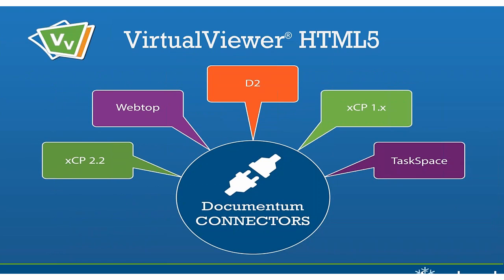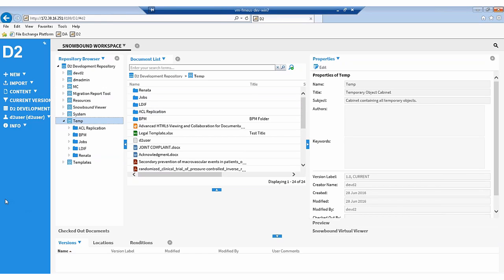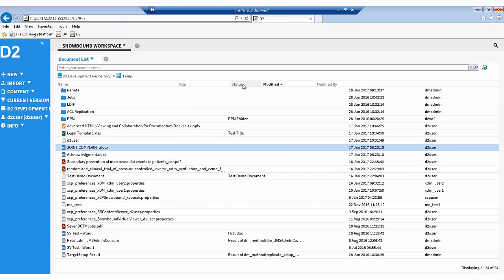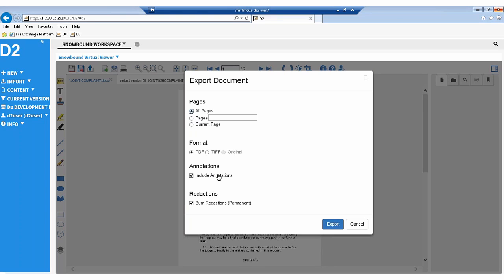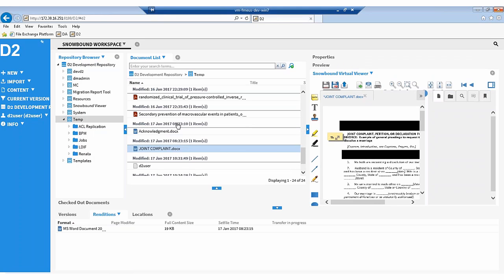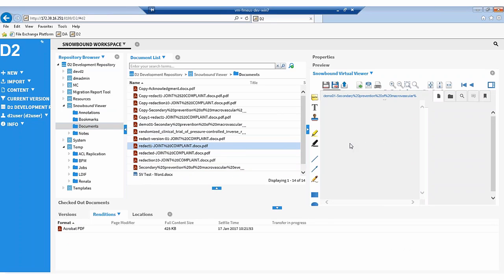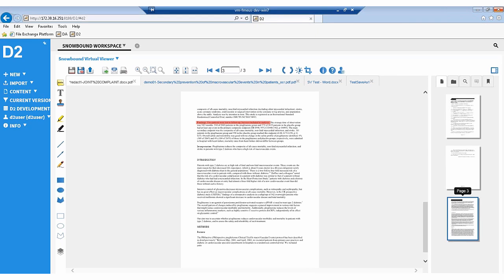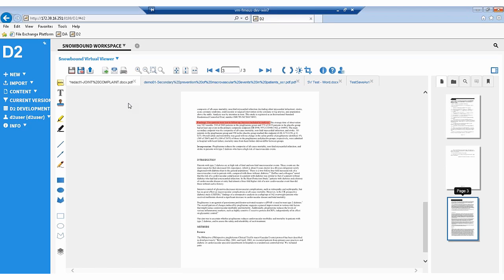Advanced HTML5 Viewing and Collaboration for Documentum D2 2017 1 17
Snowbound and fme US are demonstrating in this webcast how Documentum users can take D2 collaboration to the next level with Snowbound’s award-winning, pure HTML5 document viewer.

We demonstrate how VirtualViewer® equips Documentum users with the most advanced document viewing experience, including support for hundreds of different document and image formats and reduced loading times for large documents and their thumbnails.

The webinar also includes a demo of VirtualViewer® HTML5 for D2, highlighting the newest features available for users, including:

•Pattern-Based Redaction and Tagging - (i.e., Search and redact Social Security Numbers)

•Drag-and-Drop Between documents - faster way to Split & Merge pages

•Fast Navigation - with Bookmarks, Thumbnails, Annotation Indicators, and Annotation Commenting

•CAD Support - VirtualViewer HTML5 allows DWG and DXF format viewing from any device with a web browser

•Q & A